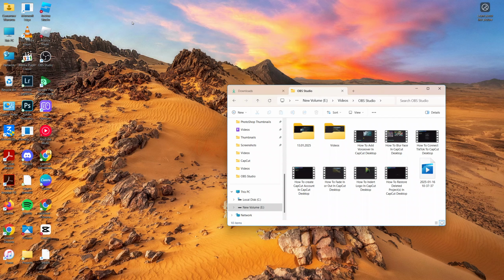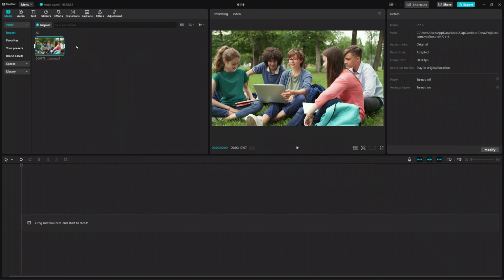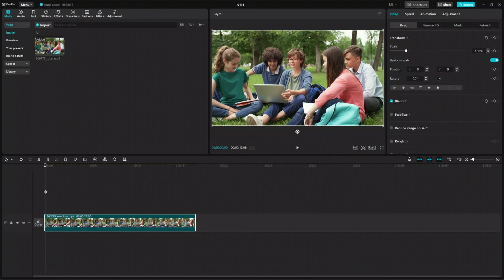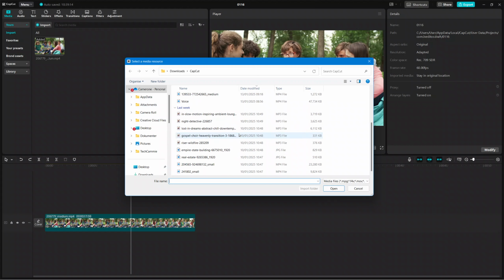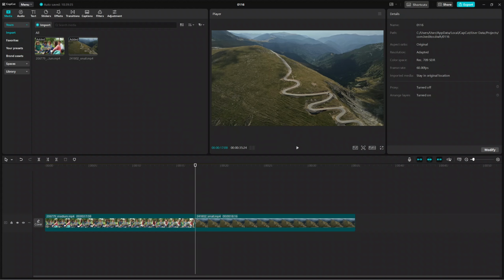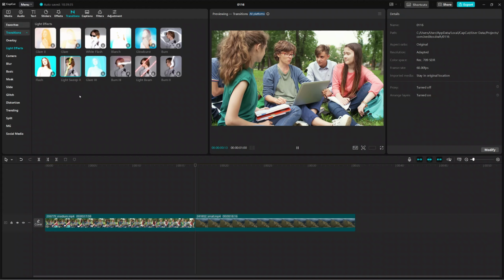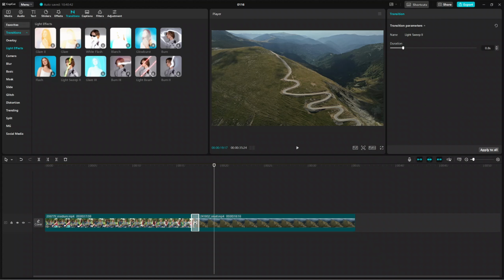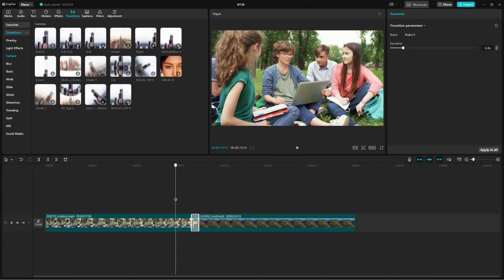How To Add Transitions In CapCut Desktop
Want to make your video edits look smooth and professional? 🎬 In this tutorial, we’ll show you how to add stunning transitions in CapCut Desktop to elevate your videos effortlessly.

launch CapCut
open new project
Import your project
Add the image to your timeline
Add the second video or create it by splitting the current one into two
add the video to the timeline
Move the pointer in between the two videos then add transition
select the transition of your choice

Cell Phone Tripod Adapter